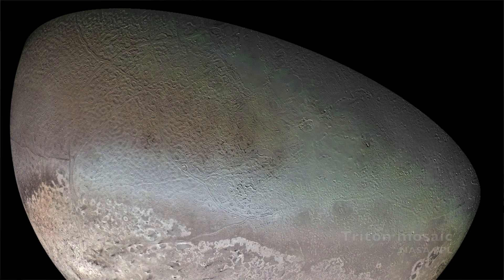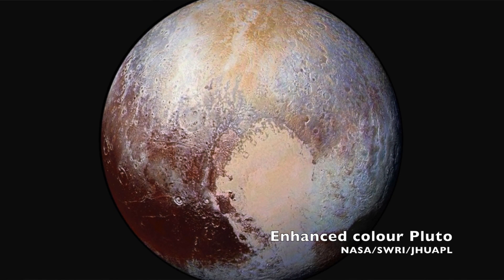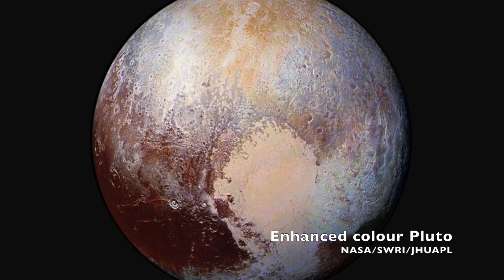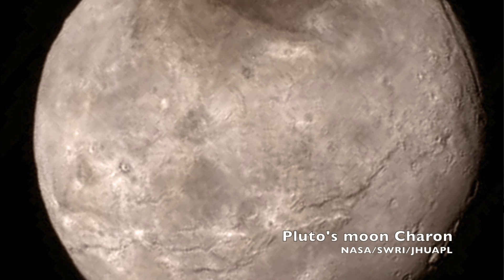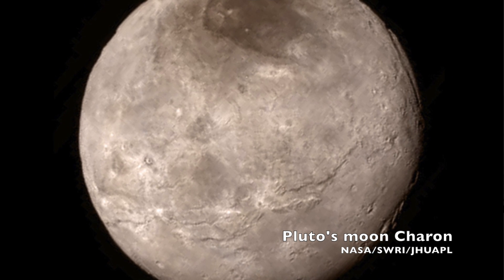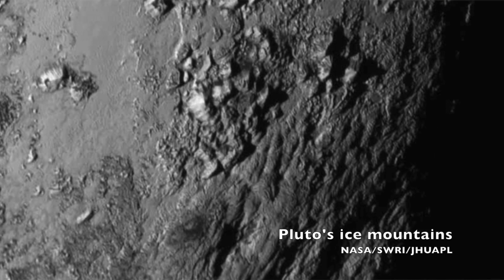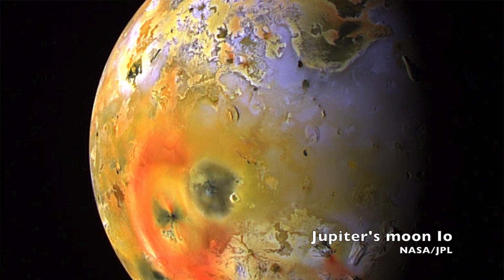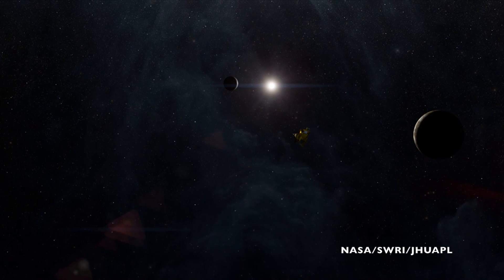Is Pluto a Planet Yet?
It's the question on everyone's mind two weeks after New Horizons flew by Pluto: is it a planet or isn't it?

For the layperson, the question of Pluto's planetary status is an emotional one. People of a certain generation (namely mine) grew up with nine planets and were devastated when the planet was demoted to dwarf status in 2006. For others in the planetary sciences community, the change in moniker brings implications about validity of their work and potential funding sources -- is a planetary scientist studying Pluto suddenly not a planetary scientists after the body's demotion?

The conversation about Pluto's planetary status is interesting and can go a number of ways. Because Pluto can't totally be taken out of context from the bodies with which it shares a cosmic neighbourhood.